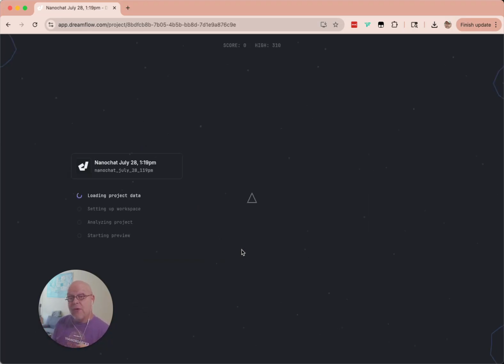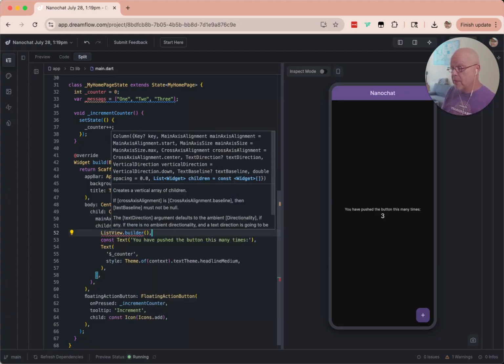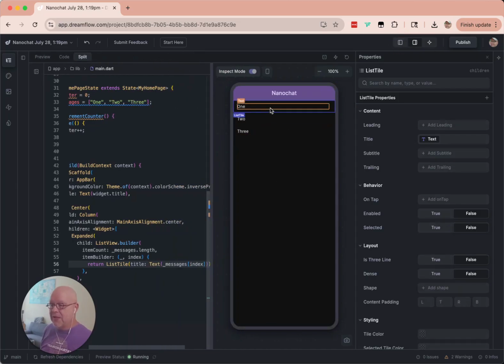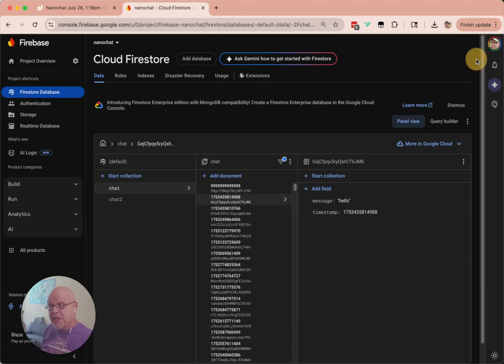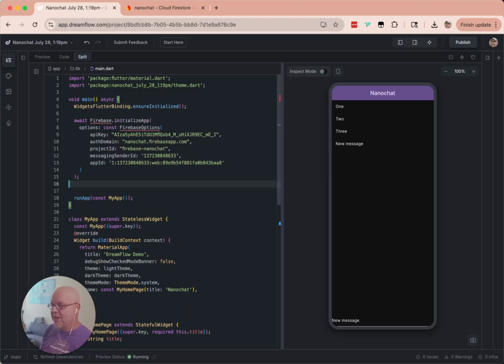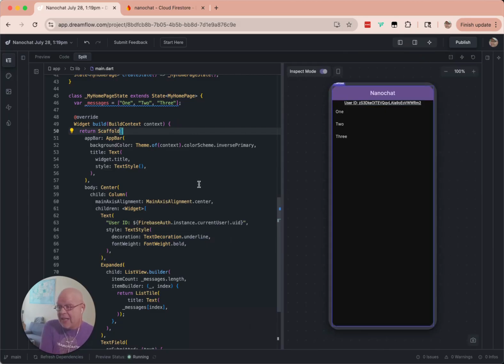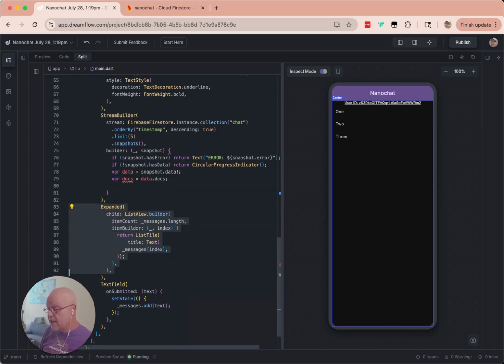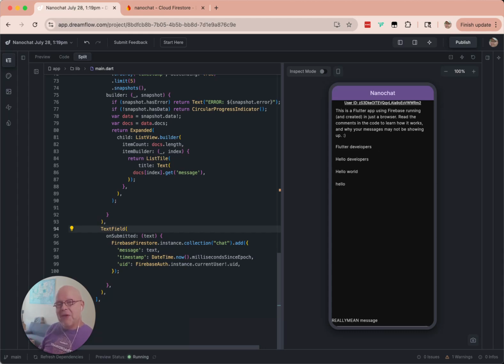Building a chat app with Flutter and Firebase in the DreamFlow Flutter IDE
In this video, puf introduces Dreamflow, a new online IDE for building Flutter apps using both traditional coding and visual builders. He creates a simple chat app called NanoChat, using Firestore for data storage, and implements a user interface with real-time updates. He uses a mix of code editing, visual building, and AI agent to build the app. Check out Dreamflow at dreamflow.app and start building your own apps today!

00:00 Introduction to Dreamflow
01:38 Previewing Flutter App
02:35 Showing Local Messages
05:53 Adding Text Input Field
06:50 How The App Uses Firebase
07:45 Adding Firebase Dependencies Through AI Agent
09:25 Firebase Setup and Imports
10:25 Signing in to Firebase Authentication
12:06 Displaying Messages from Firestore
14:49 Sending New Messages to Firestore
16:07 How The Database Is Protected
17:08 Summary